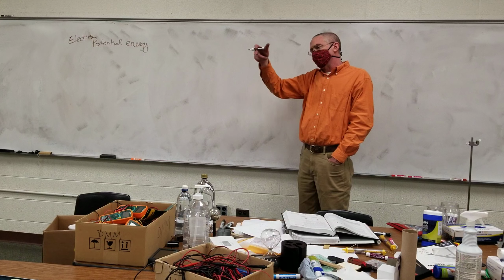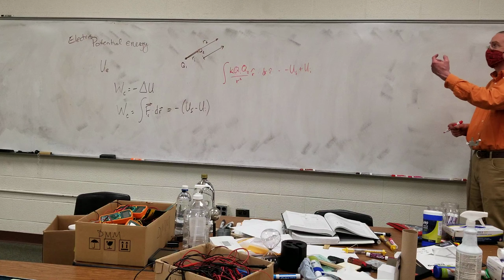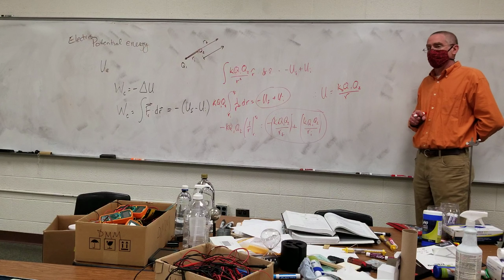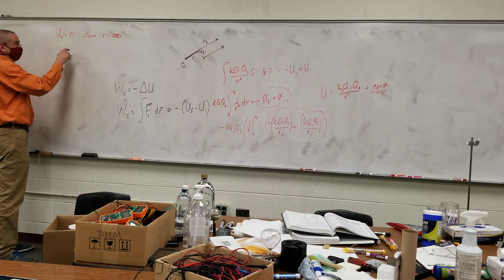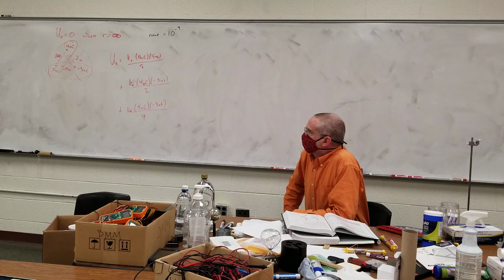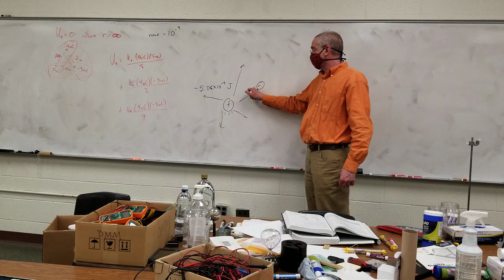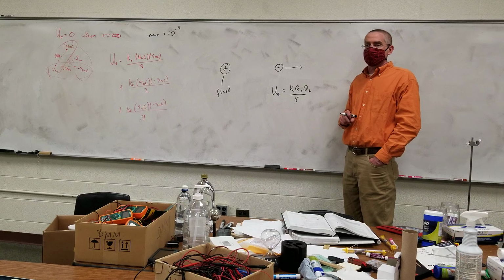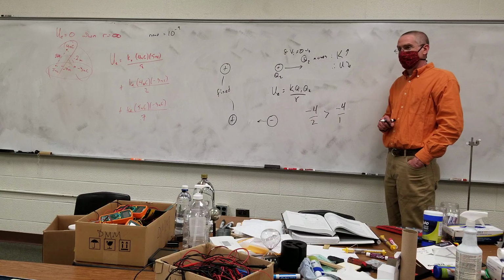0:00 – 8:37     Deriving Formula for U_e
8:37 – 14:40  Three particle system: U_e
14:40 – end    Explaining why particles attract or repel using U_e